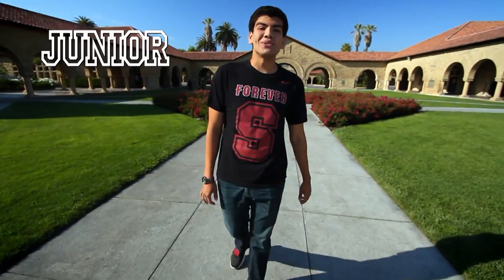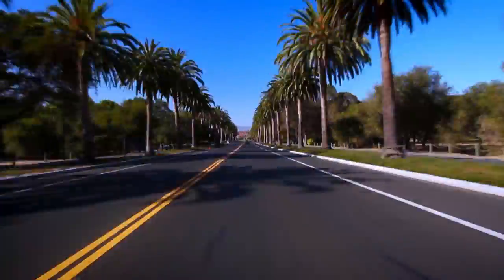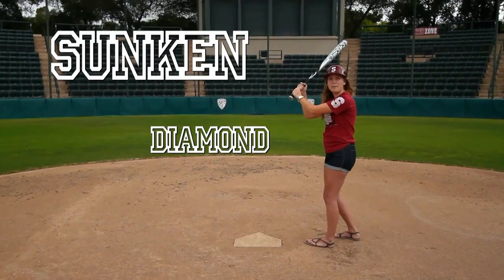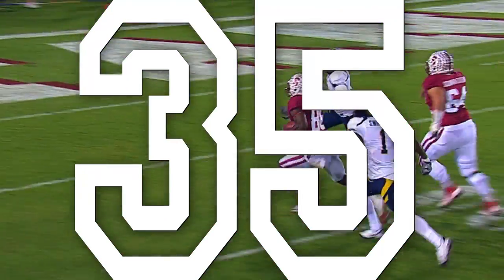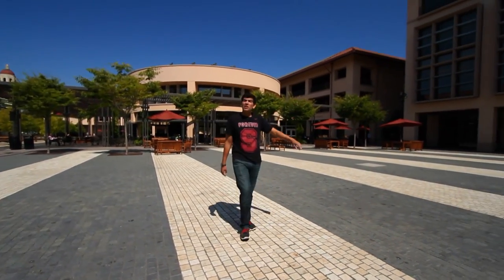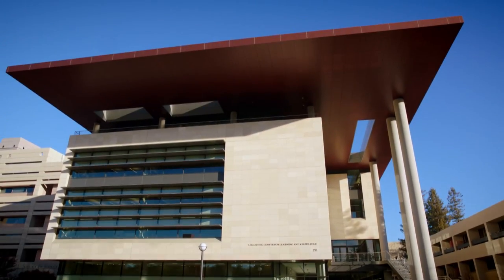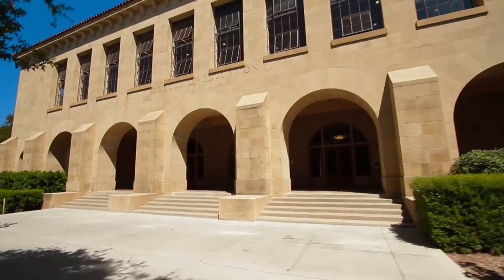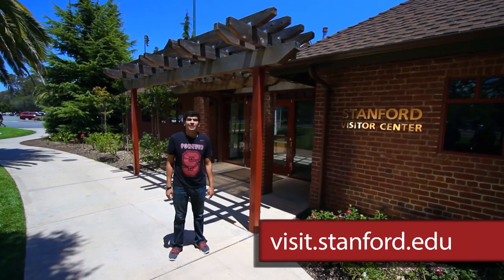Stanford: Campus Tour